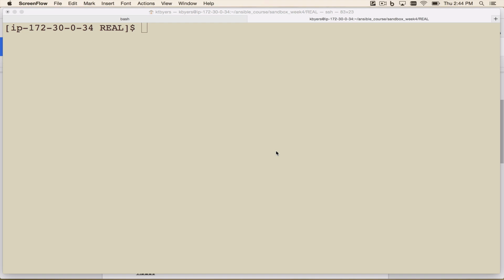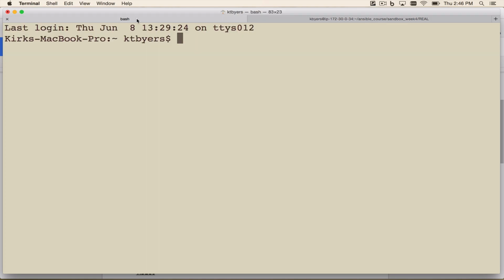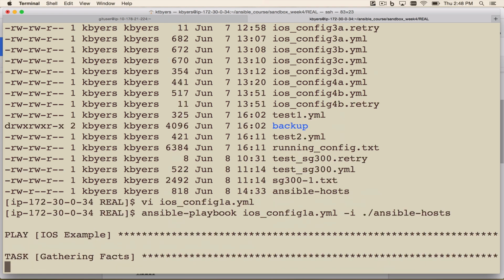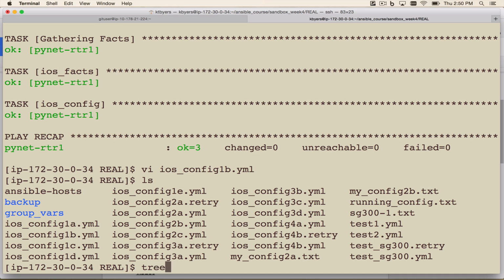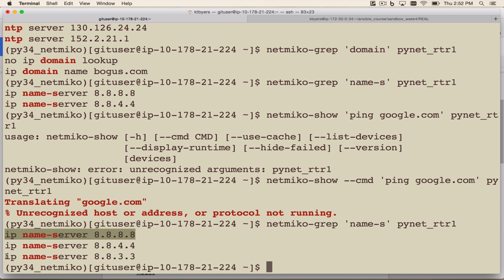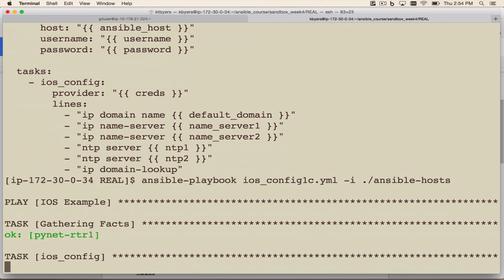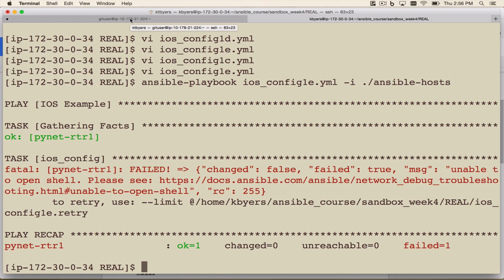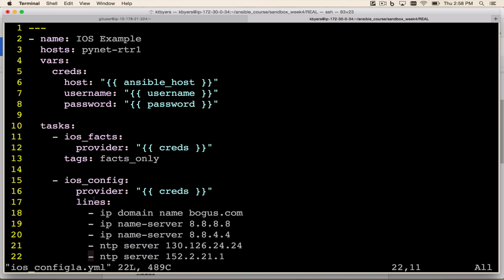19 IOS Config Part1